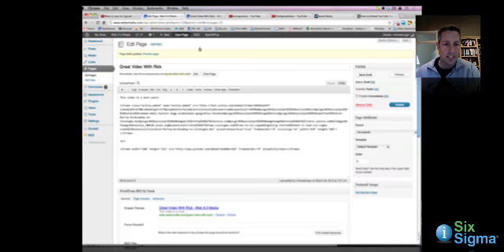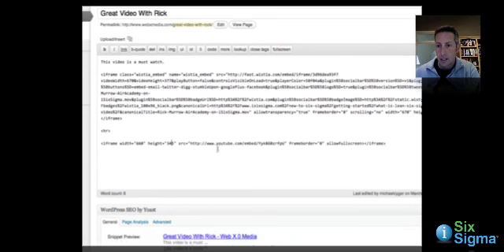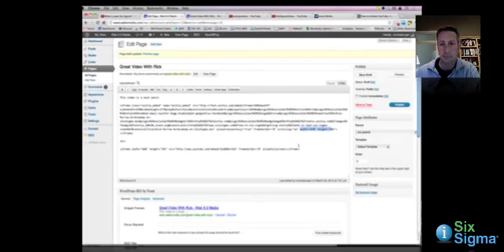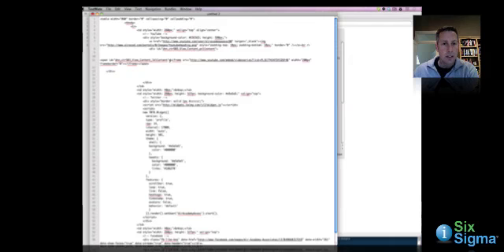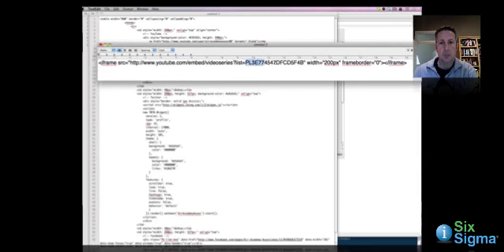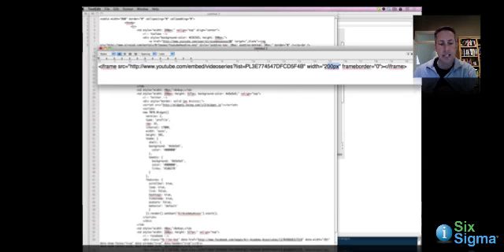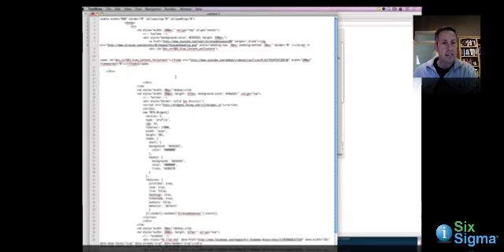Publishing on Website iSixSigma